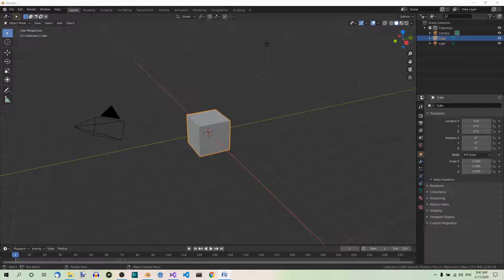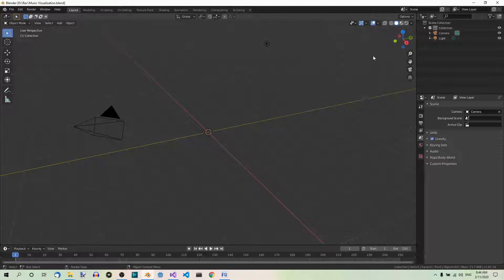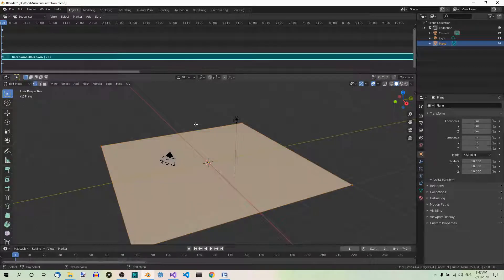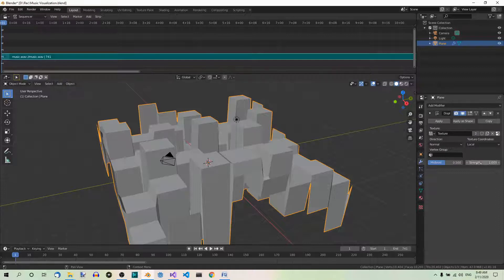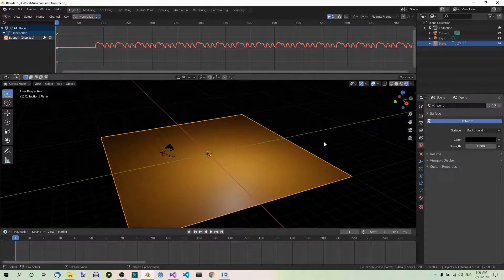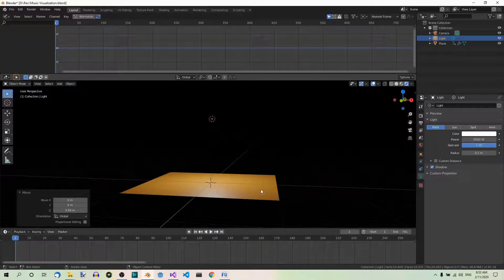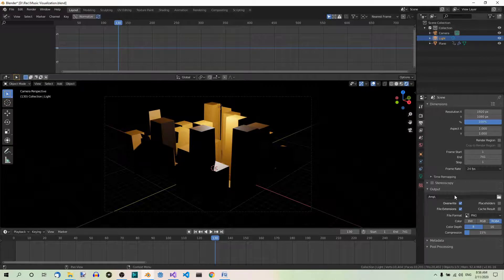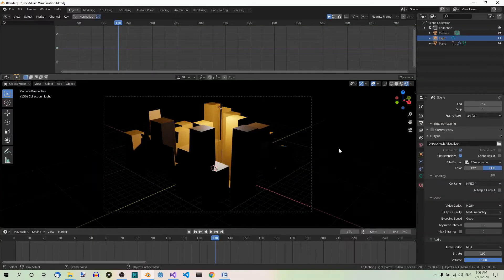Music Visualizer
Today we’ll make a simple music visualization. I’ll be using the 2.81 version of Blender.

Using the displace modifier and a texture we’ll make a plane dance to the rhythm of the music. We’ll be using the following elements and techniques:

• video sequencer
• add soundtrack
• stucci texture
• displace modifier
• graph editor
• bake sound to f-curves
• align camera to view
• output properties
• file format
• encoding
• render image
• render animation

You will find the link to the final animation, blend and music.wav file on Github.